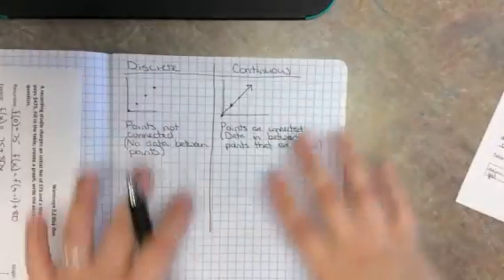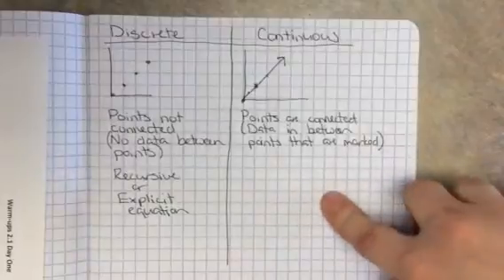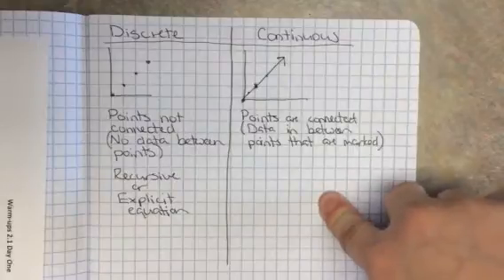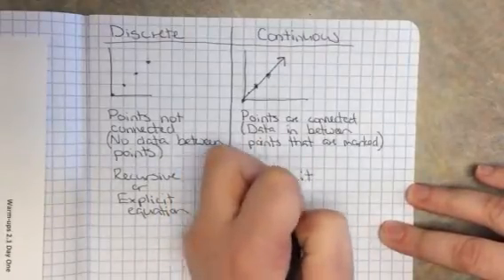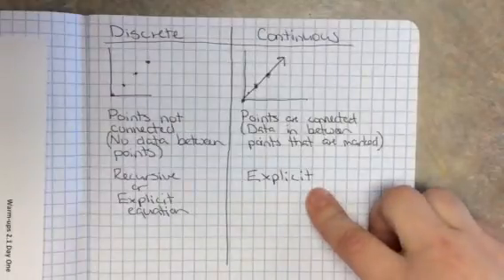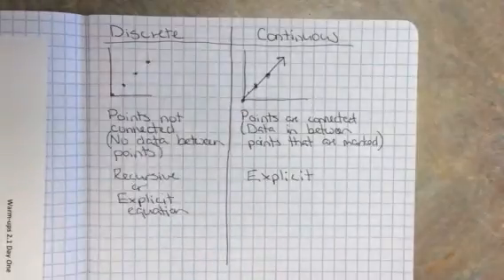Discrete vs Continuous